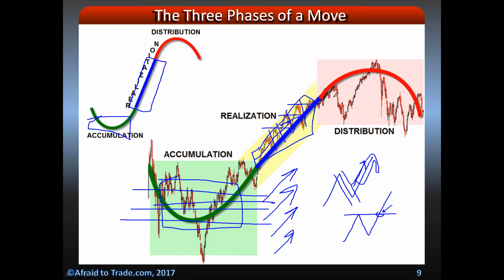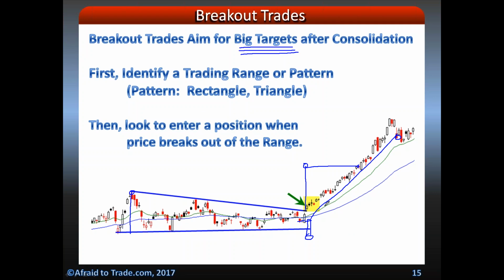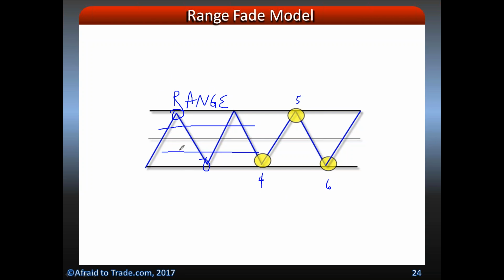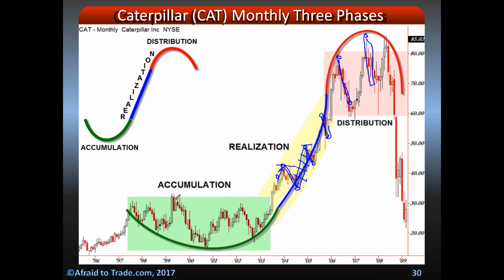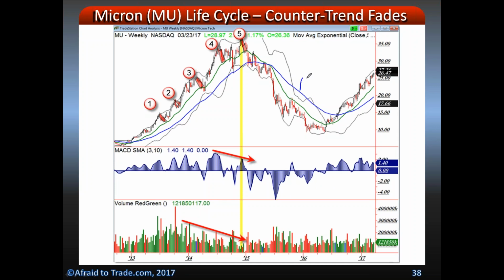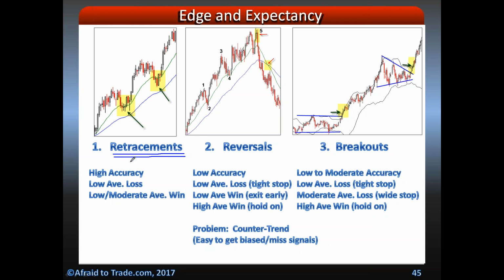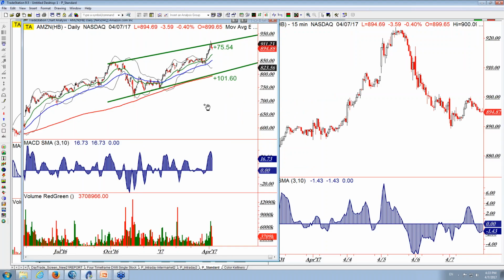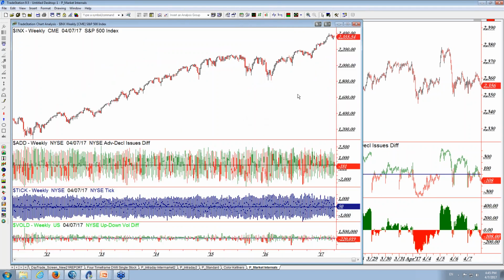Roman Practical applications